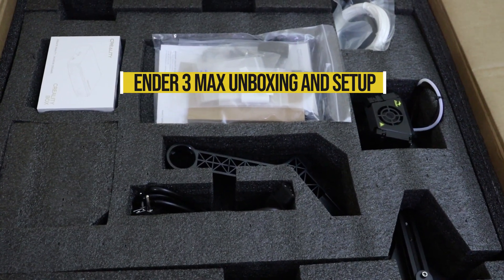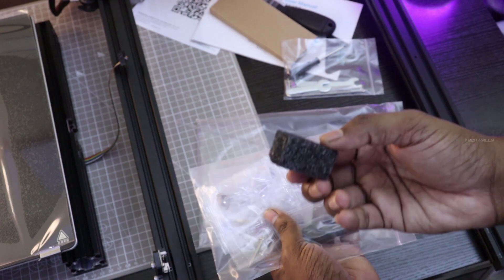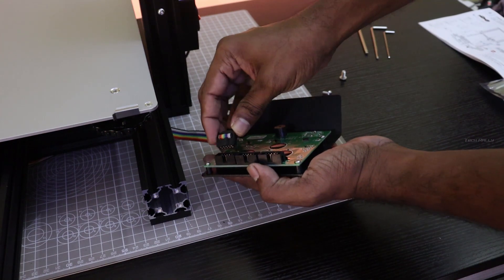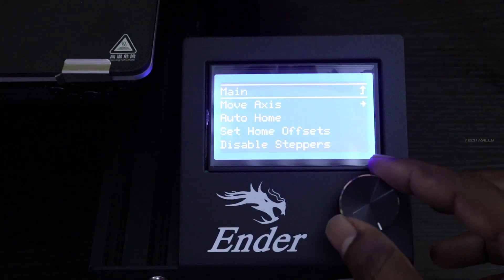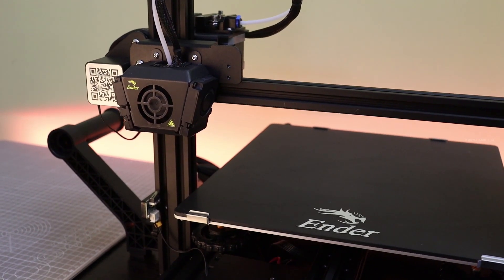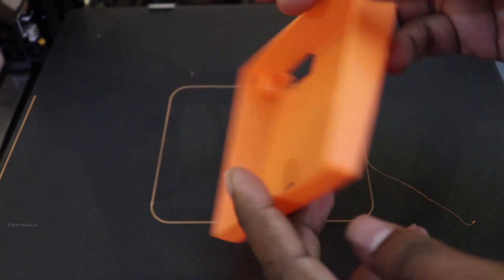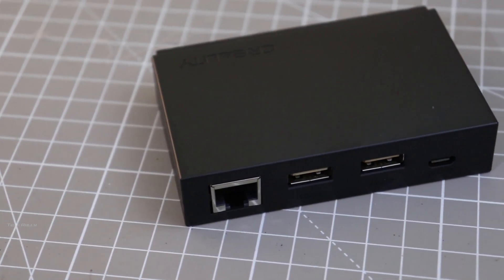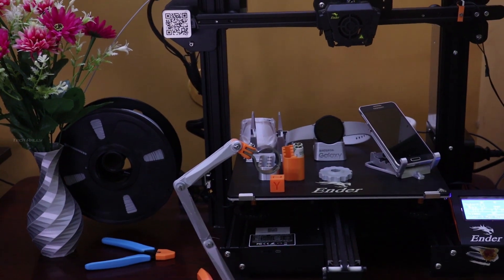Ender 3 Max in 2022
Hello Everyone,
In this video I will show you  installing and setup of my first 3D Printer Creality Ender 3 Max.
At the end of this video i will show and test prints and reason to choose this printer.